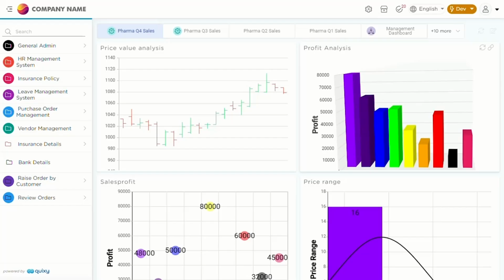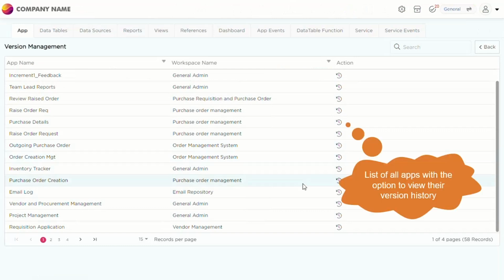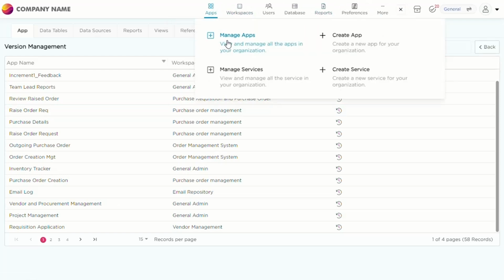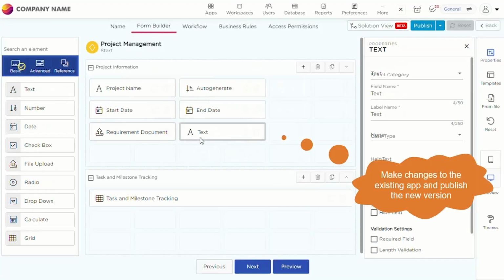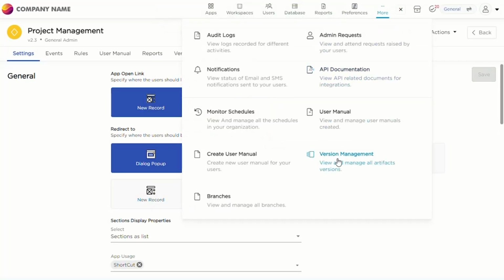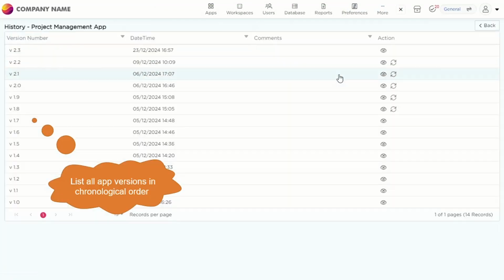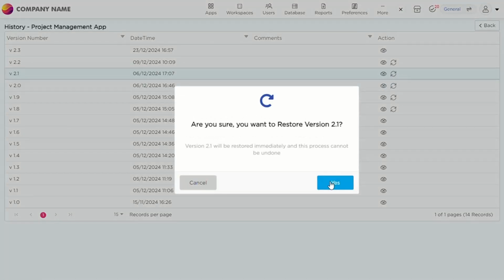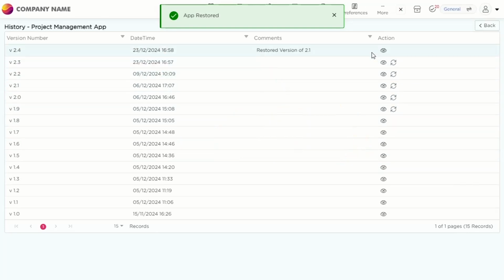Version Management - Restore App Versions | Quixy Tip | Product Tips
✨ Ever wished you could go back to a previous version of an app after making significant changes? 🤔 How does your organization ensure app integrity and maintain flexibility when updates don’t go as planned?

In Quixy, restoring app versions is a breeze! Navigate to the Admin Menu, click on "More," then select "Version Management." From there, choose your app and select the desired app version you want to restore. ✅ With just a few clicks, you can revert to an earlier version without losing critical data—up to the last 5 versions.

🛠️ Restoring previous versions provides a safety net, ensuring that updates can be reversed if needed. This minimizes downtime, enhances app stability, and empowers teams to experiment and innovate confidently without the fear of irreversible mistakes. 🚀